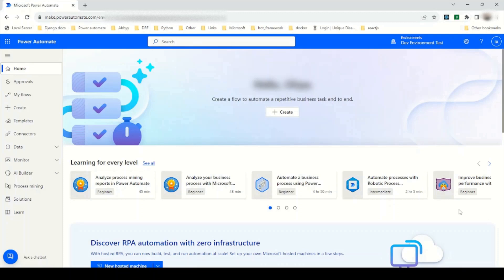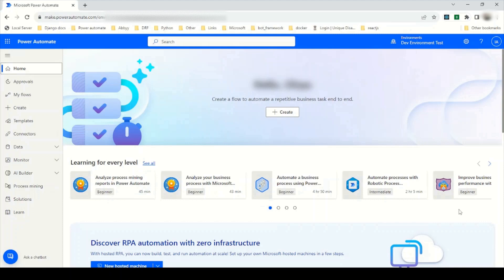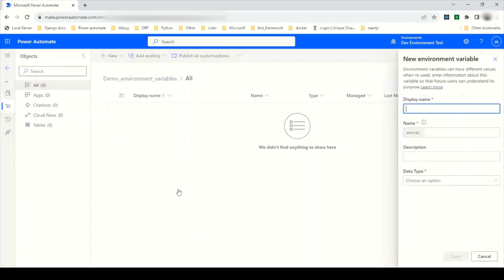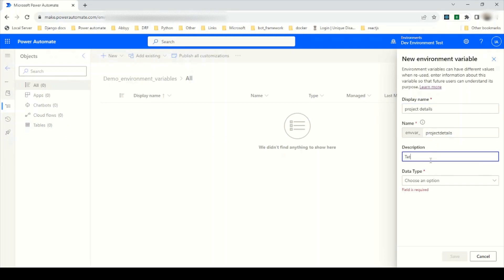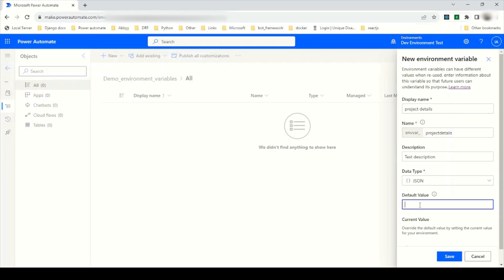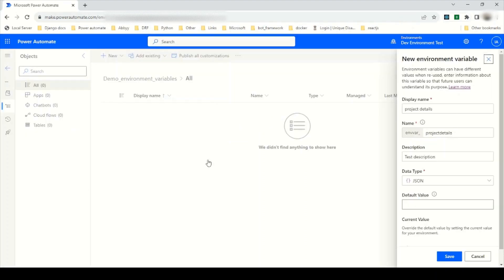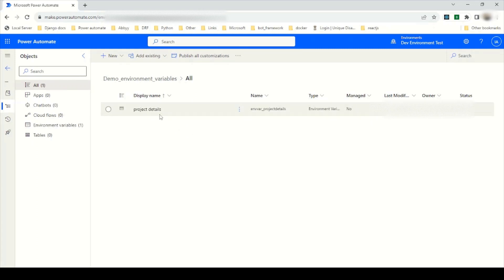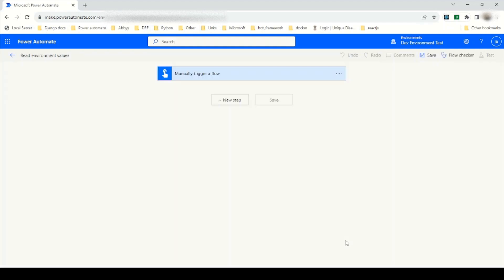Power Automate environment variables | Cloud flow - Solutions - Environment variables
How to use environment variables in power automate cloud flow.